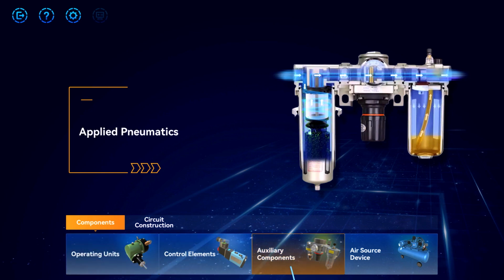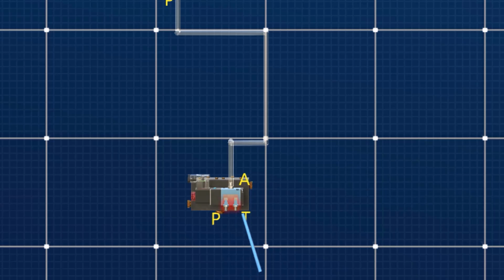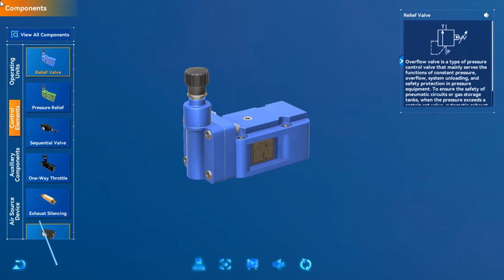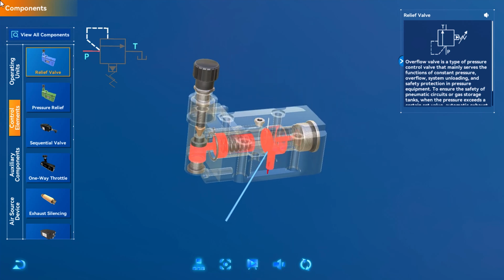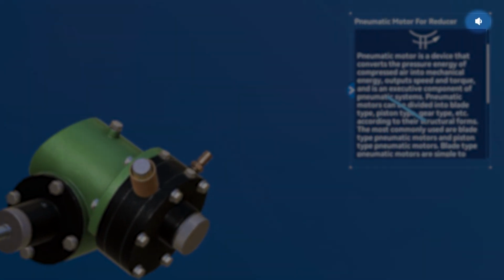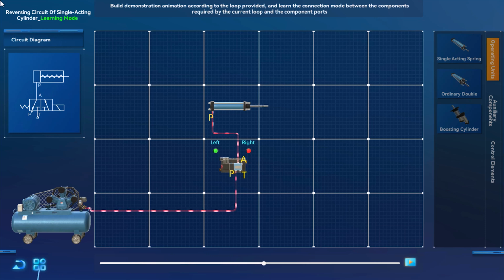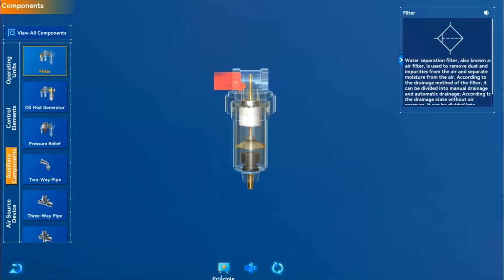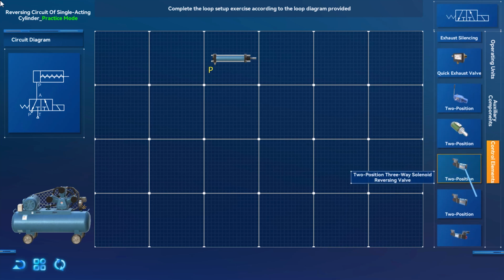How To: Applied Pneumatics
Discover Applied Pneumatics on zSpace—an interactive AR/VR application that makes learning pneumatic systems immersive and hands-on.

In this video, see how students can:
- Explore 3D pneumatic components and simulations
- Use exploded views to understand internal functionality
- Follow voice-guided explanations of key concepts
- Design and test pneumatic circuits in a safe, virtual environment

Perfect for CTE, engineering, and technical training programs.